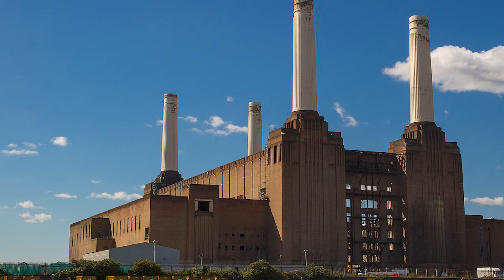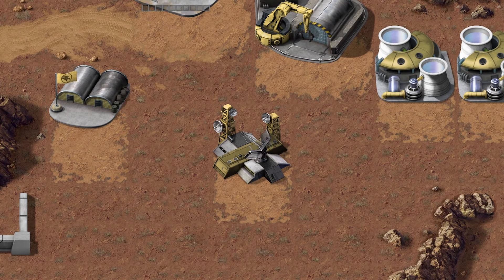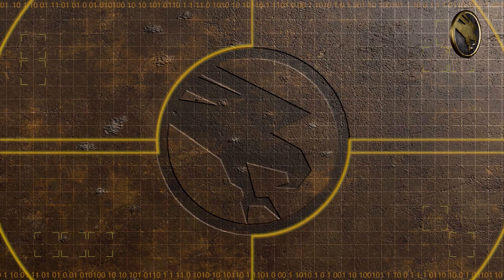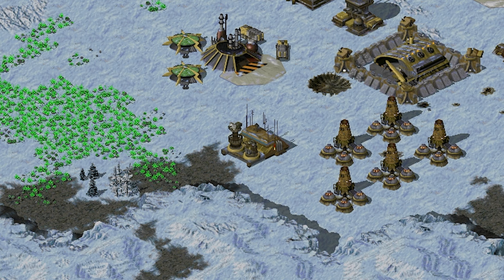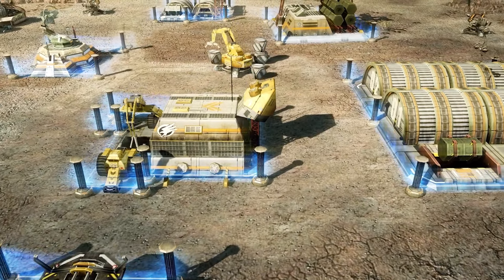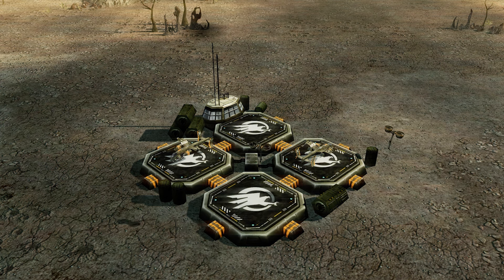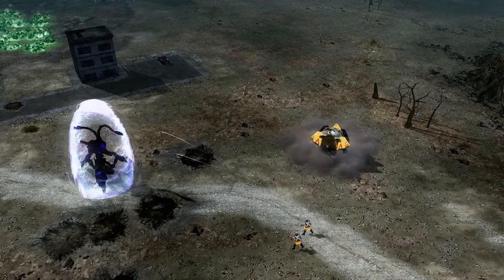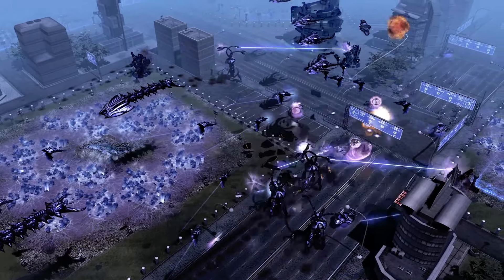GDI Support Structures - Command and Conquer - Tiberium Lore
Taking a look at the Global Defense Initiative's support structures which provided GDI's Commanders with power, active radar, vehicle repairs, and a variety of fire support. Chapters and/or corrections posted below.

Correction: The Hunter Seeker Droid can be stopped by GDI's Firestorm Generator when activated.

Video Chapters:
00:00 Introduction
00:38 First Tiberium War
09:38 Second Tiberium War
15:34 Third Tiberium War
26:20 Other Support Structures

Footage and some images and/or concept art are from the Command and Conquer video game series which is the property of Electronic Arts. Other images and art might be used from other sources and all rights to those belong to their respective authors. Video animations, voiced dialogue and editing are created by myself.